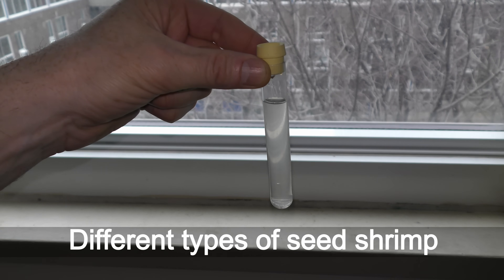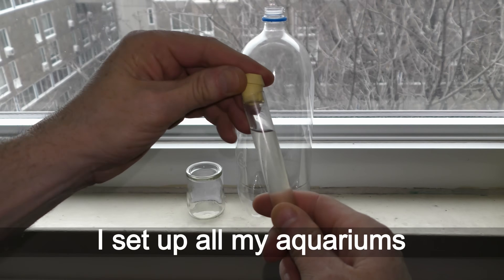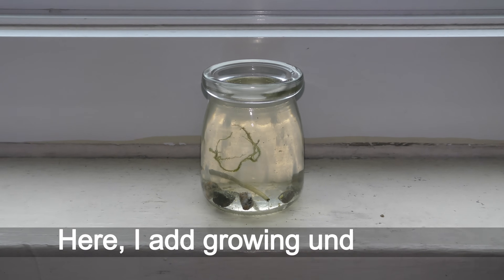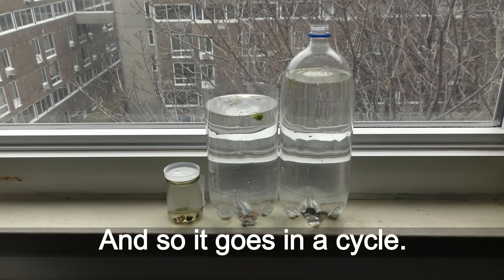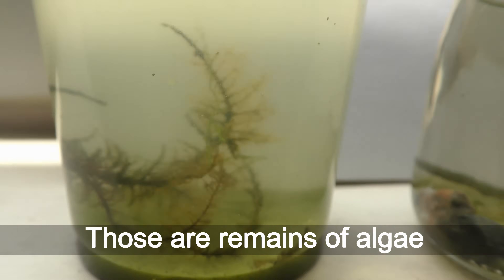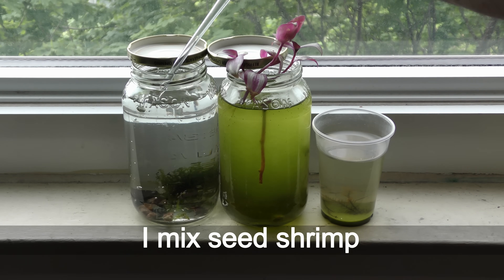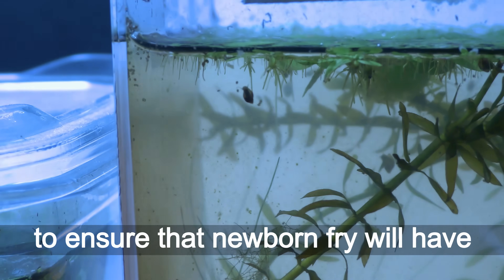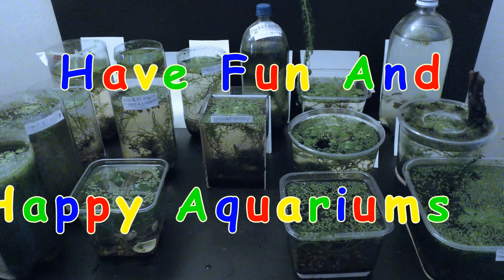How to Breed Seed Shrimp Ostracoda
00:00 Different types of seed shrimp (Ostracoda)
 live in most water bodies on our planet.
My videos about Seed shrimp.
Check on it in my previous video test-tube experiment.
 00:54 Any size jar can be used for breeding seed shrimp.
The larger the jar, the larger the seed shrimp population can grow.
This amount of food should make seed shrimp happy for weeks, and it helps to boost algae growth ;)
Basically, we have made the simplest breeding nursery.
 01:30 I add some gravel or rocks.
 I tried to feed seed shrimp with lettuce, cabbage, broccoli - any green leaves will do.
Seed shrimp feed on any organic debris.
Though, algae is their first choice.
So, let's get algae growing!
02:13 I add snails found in the same pond ;)
 Waste produced by snails, fish, or any live creatures, provides the necessary nutrition for algae growth.
Seed shrimp and pond snails eat algae, providing waste for new algae to feed on.
And so it goes in a cycle.
02:34 This nursery is the simplest self-sustaining aquarium!
As the population of seed shrimp grows, you can move some of them to other aquariums.
02:49 I use a pipette to transfer seed shrimp.
 I keep nurseries with seed shrimp and snails on a windowsill exposed to direct sunlight all year around.
 Green algae is all they need.
03:05 Here are about 1-year-old seed shrimp nurseries in plastic cups.
This land moss seems to be dead, but looks good anyway ;)
 Notice the amount of green residue accumulated on the bottom.
Those are remains of algae and seed shrimp waste.
03:25 This is a 2-week-old nursery.
And here are 2-year-old nurseries.
 I don't add any food as long as there is algae.
Seed shrimp are the first critters I add to all my new aquariums.
The population of seed shrimp fluctuates in cycles, as with all other living organisms, following the same rules.
That's all it takes to breed seed shrimp.
 I mix seed shrimp from different nurseries to maintain their genetic health.
It takes a couple of nurseries to do it.
 04:20 Guppies, especially young guppies, eat seed shrimp.
 Seed shrimp can hardly be seen in aquariums with young guppies.
Adult fish show less interest in less than bite sized seed shrimp.
They still may snap some seed shrimp occasionally - kind of a snack on the go :)
I let the population of seed shrimp grow in aquariums with pregnant guppies to ensure that newborn fry will have plenty of fresh food available.
05:09 Here, I mix seed shrimp populations in different aquariums.
It may not seem so obvious due to seed shrimp size, nevertheless, seed shrimp get transferred to other aquariums every time I move water, plants, rocks, driftwood, fish, or anything between aquariums.
 It is their natural way of spreading around the world :)
It is the way I got them.
 It is the simplest way to breed them in all your aquariums.